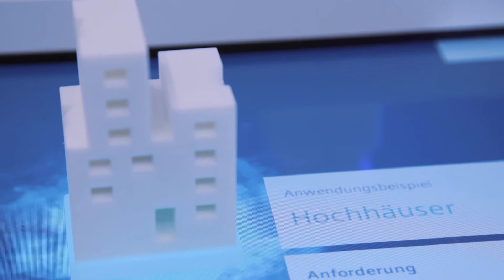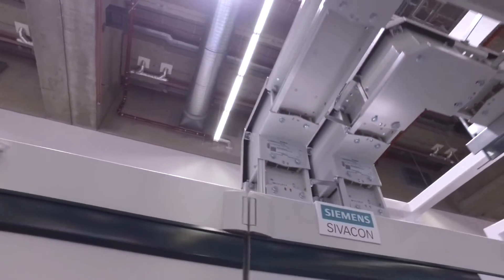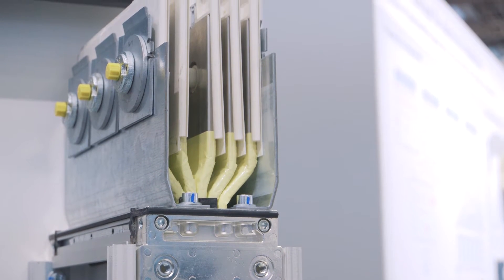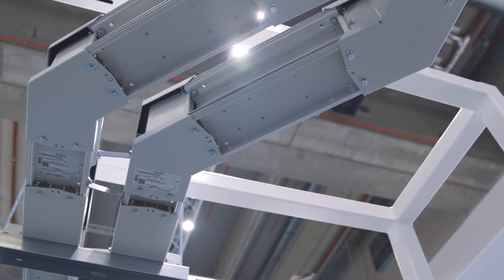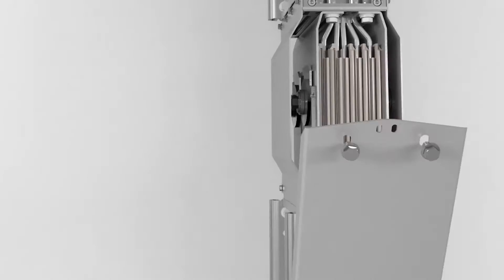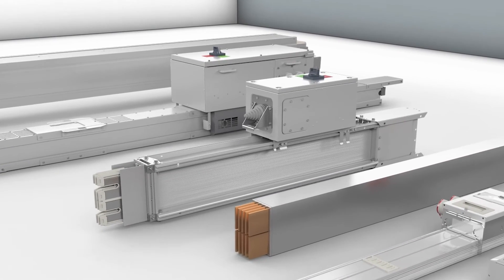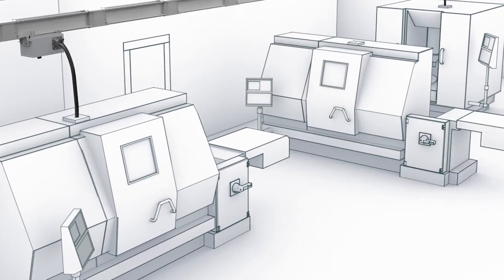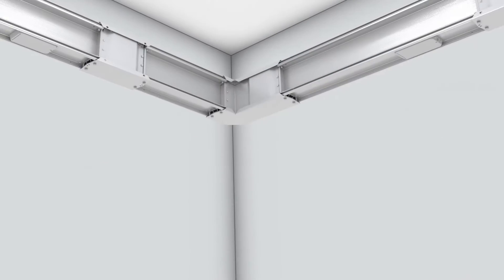SIVACON 8PS Busbar Trunking Systems from Siemens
For save power flows
High power volumes, many consumers, maximum availability around the clock? No matter how turbulent your power distribution requirements – our powerful, integrated SIVACON 8PS low-voltage busbar trunking systems ensure that power is reliably transmitted and distributed at all times. Thus they support you, competently mastering your power requirements